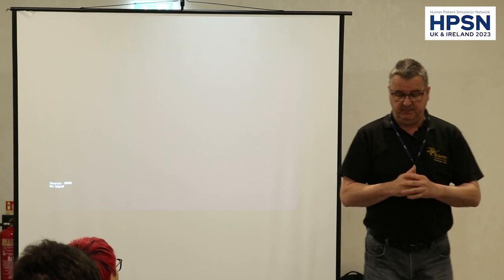Understanding Silicone for moulage production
Andrew O’Neil
Simulation Technician at St George's, University of London

Tech-it-tv